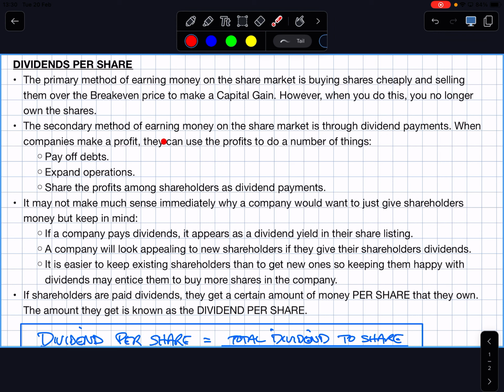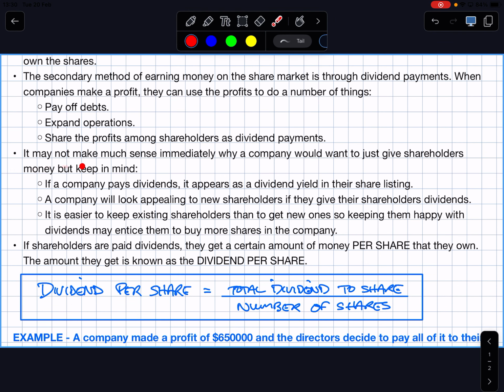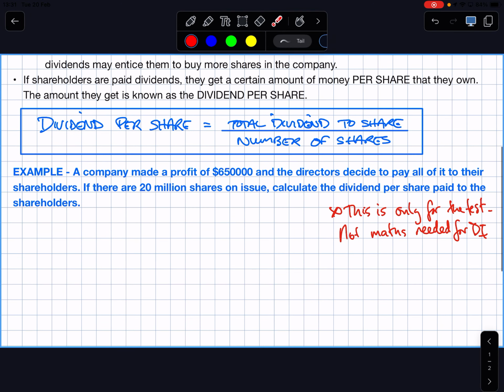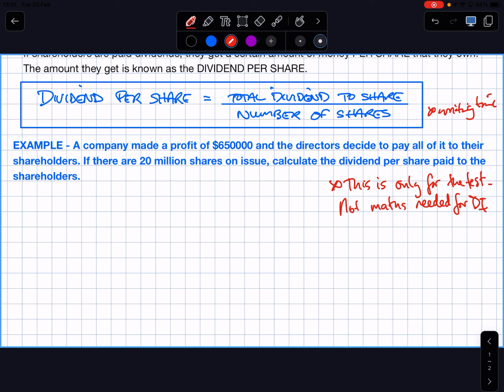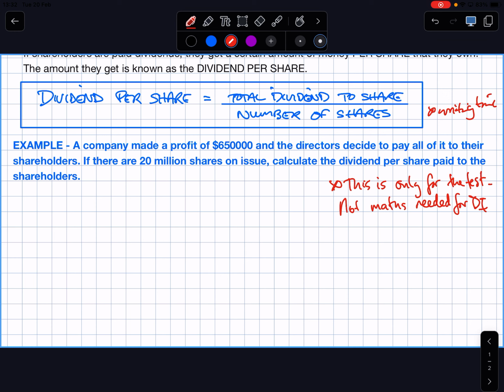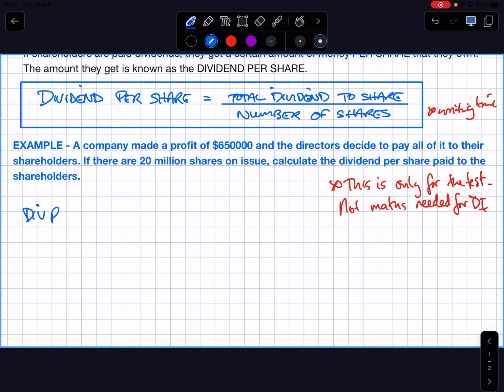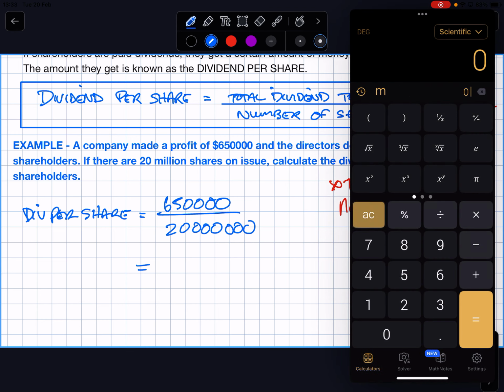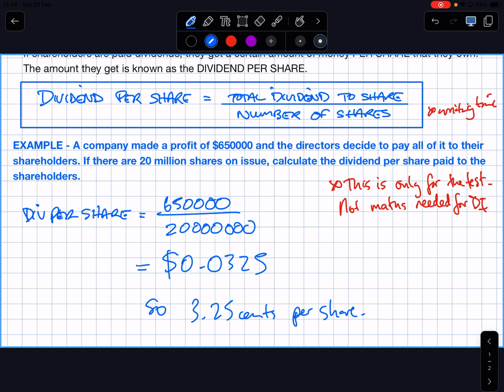12GENMA Dividends Per Share